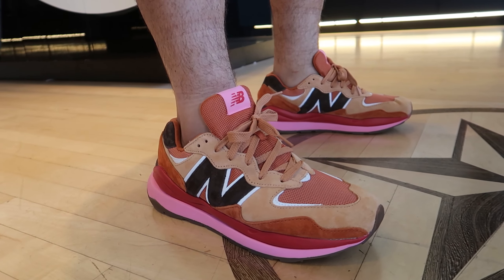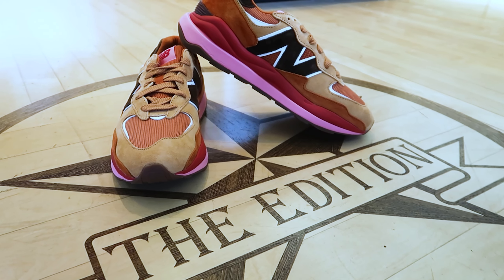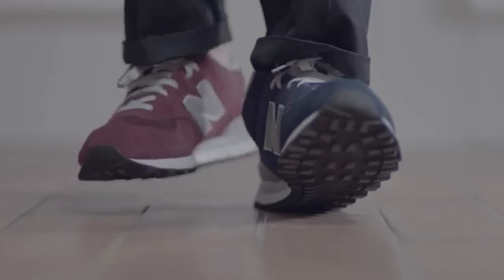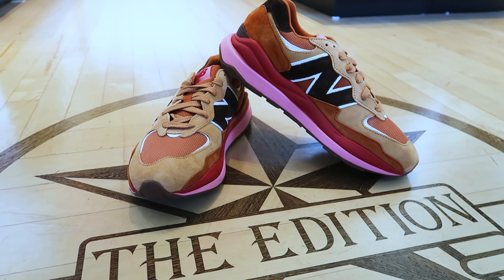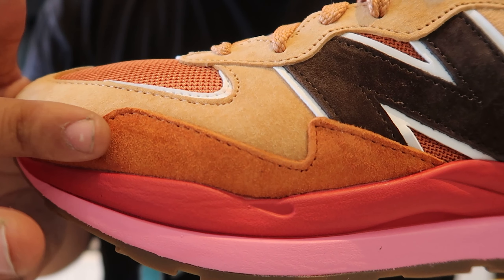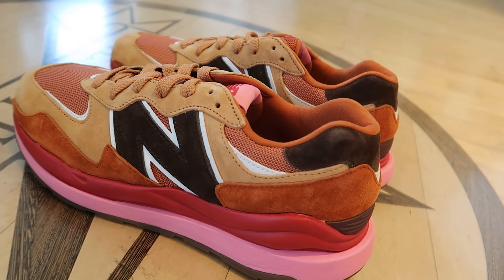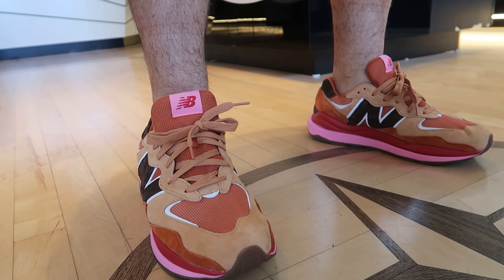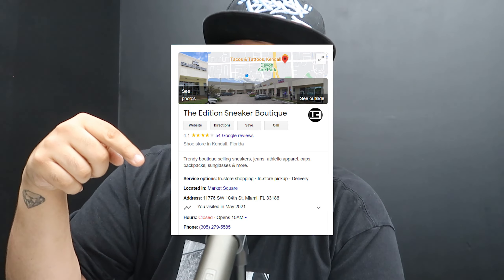NEW BALANCE 57/40 !! IN HAND/ ON FOOT REVIEW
PICK THE NEW BALANCE 57/40 AT THE EDITION BOUTIQUE

If you can't buy KRISP merch but still want to help out any donation counts
Ca$h App :  $angelopavon

GO FOLLOW TONY ON INSTAGRAM FOR A DOPE CUSTOM